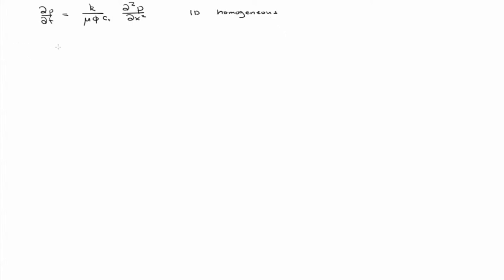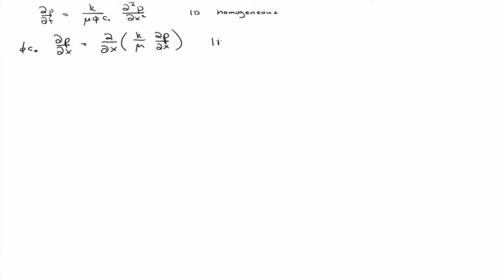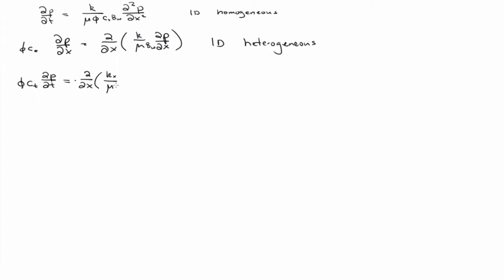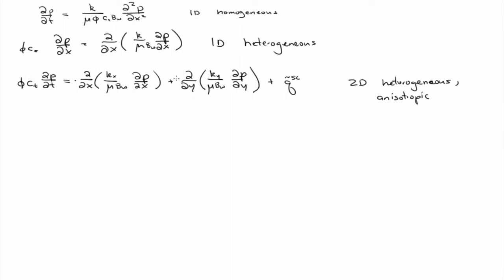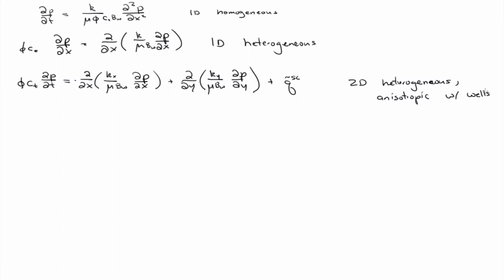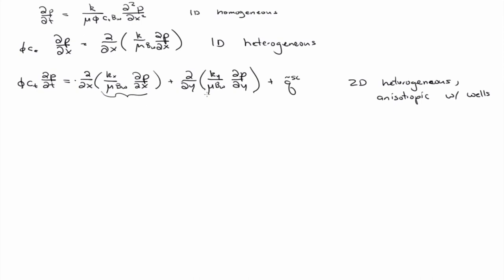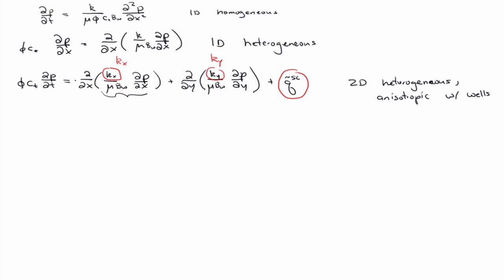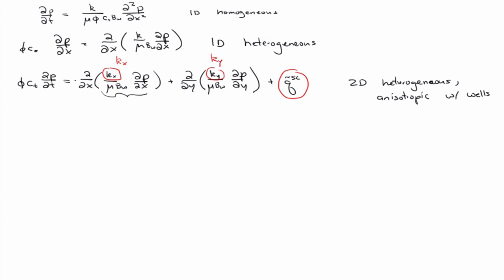General comments on 2D flow